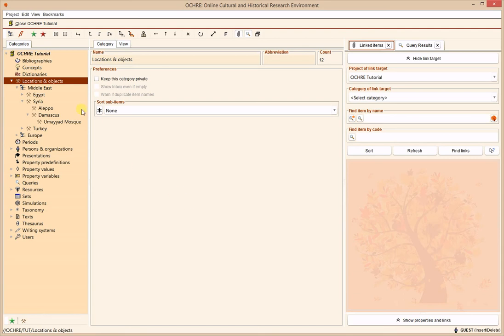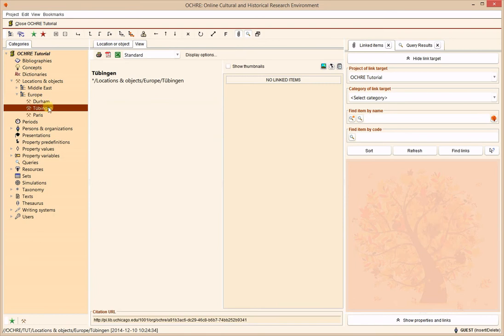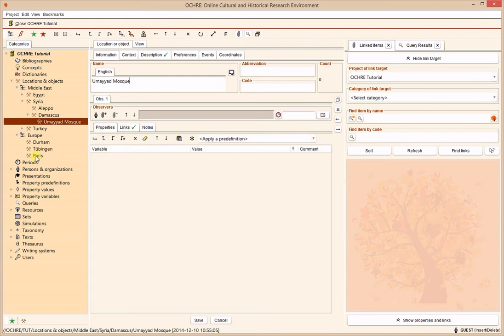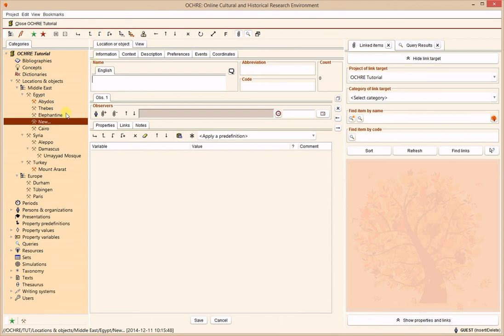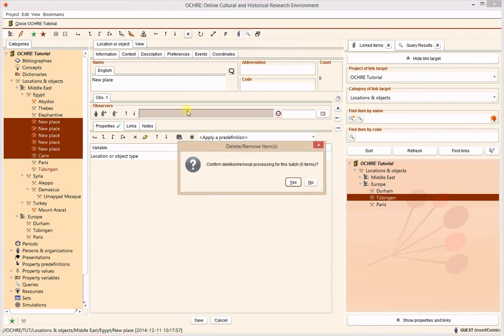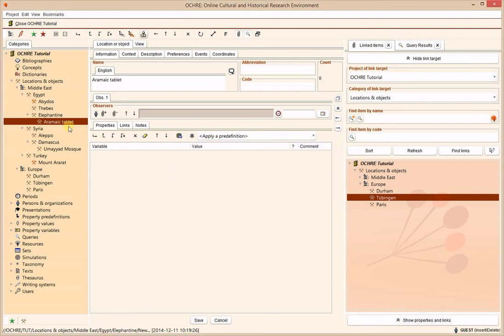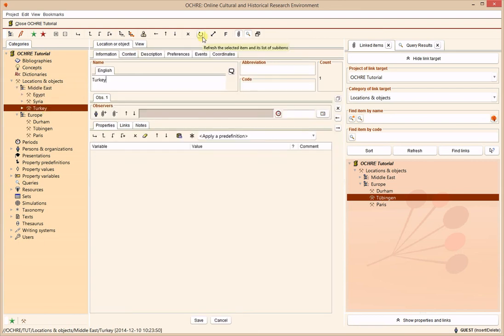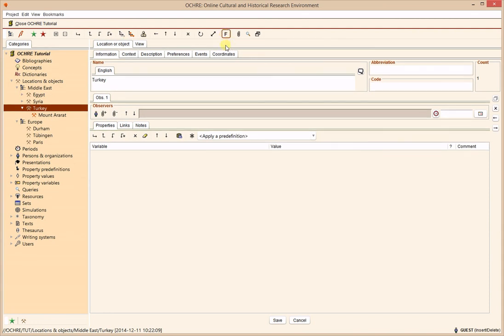OCHRE toolbar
Introduction to the OCHRE toolbar